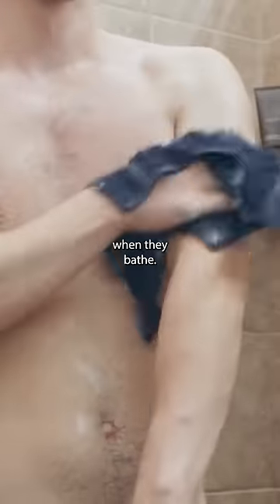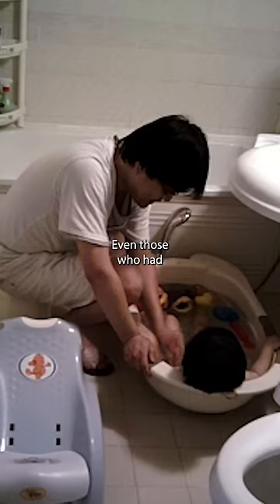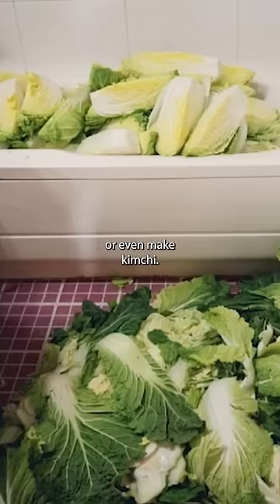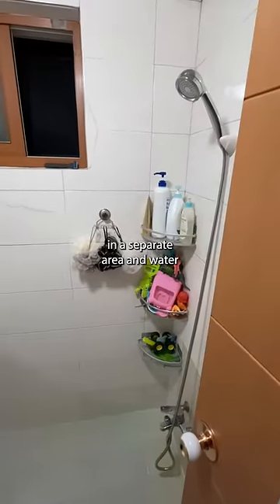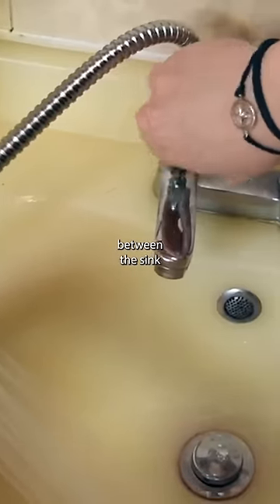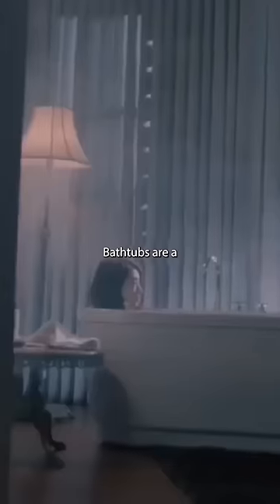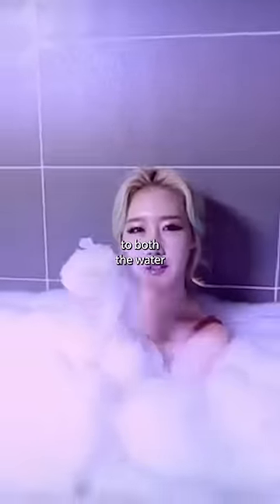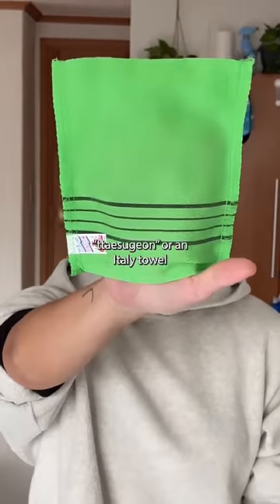USA washcloths vs. South Korea